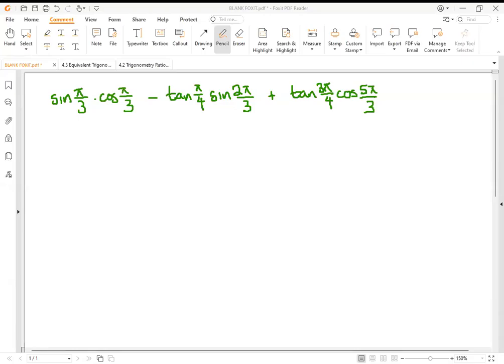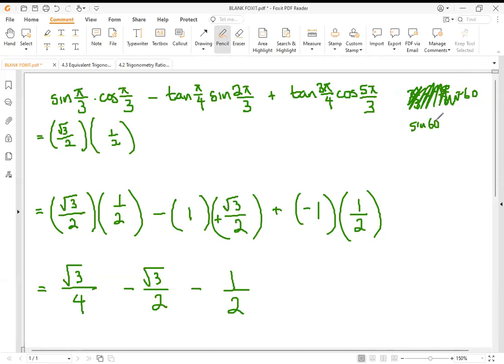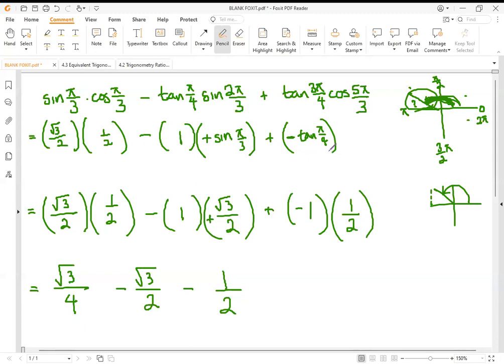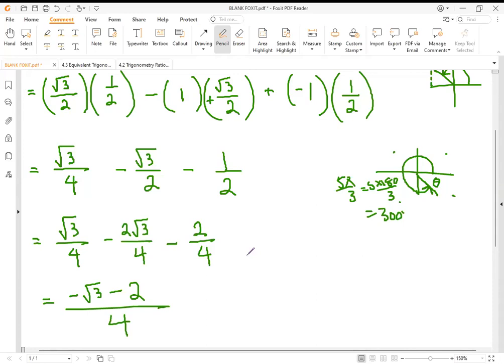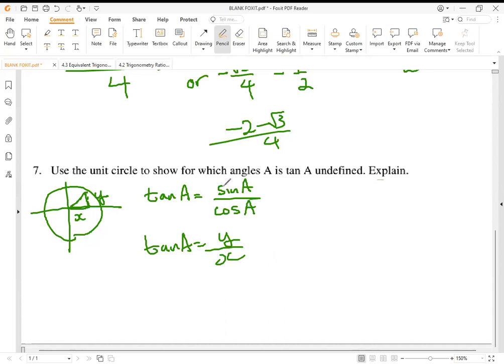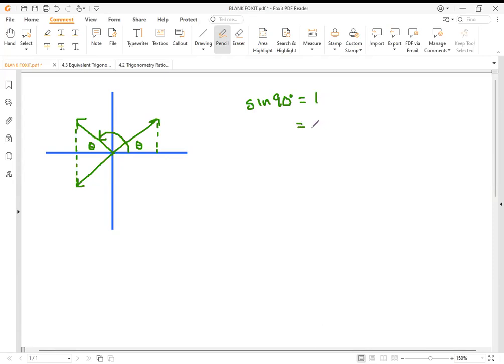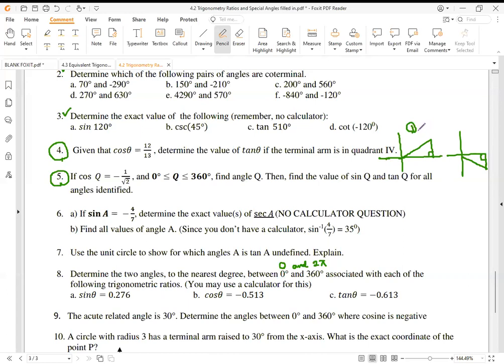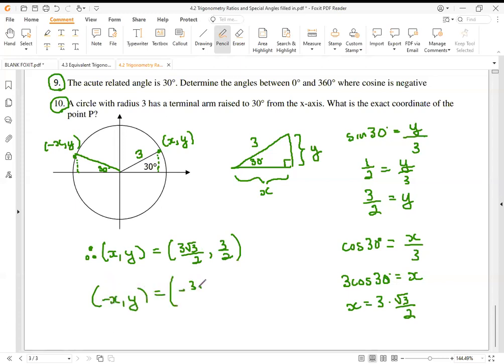4.2 Recap and Practice Questions